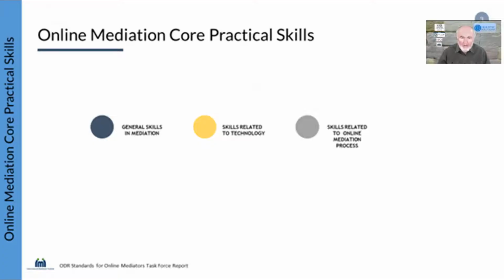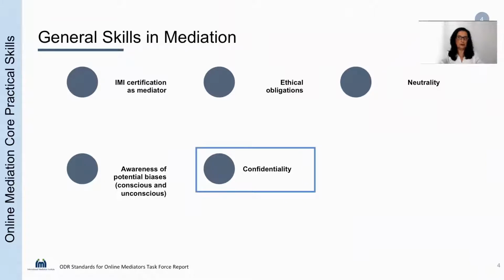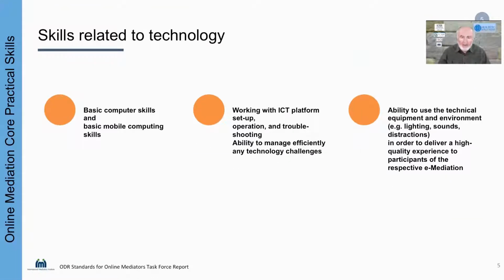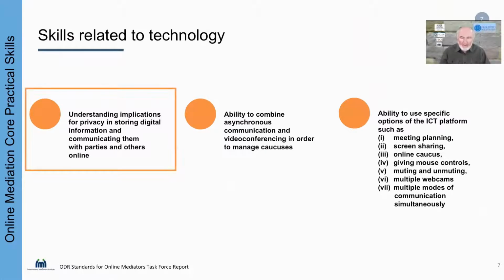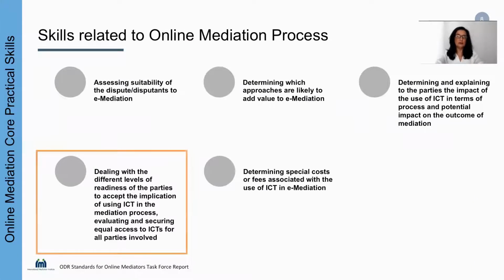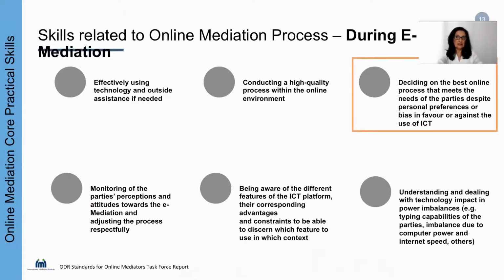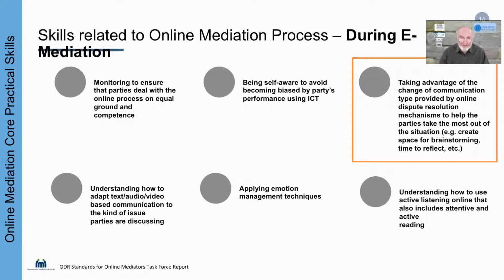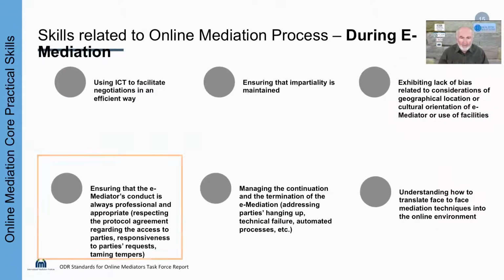IMI Online Mediation Specialisation - Skills